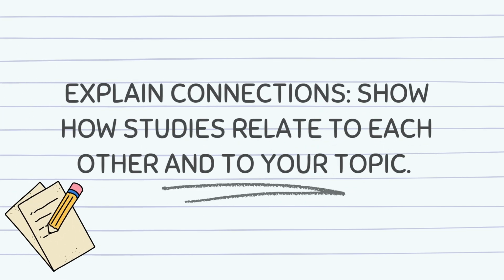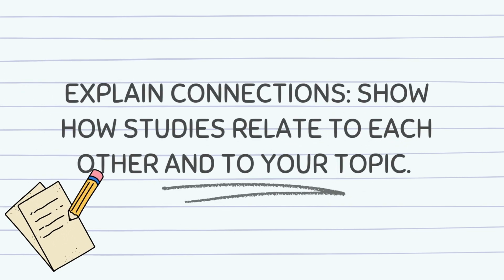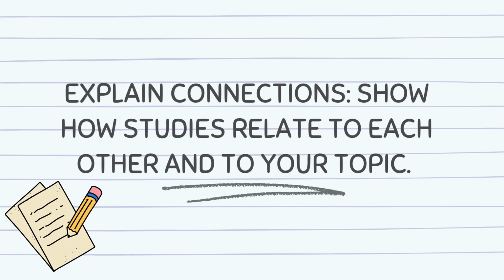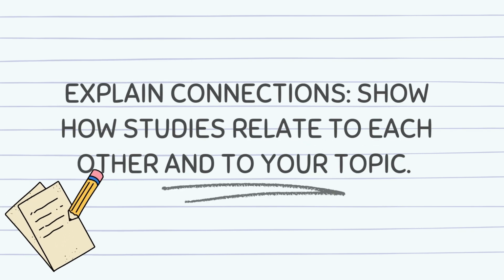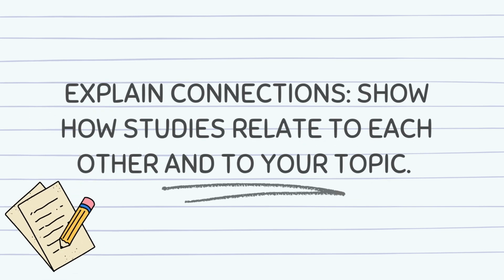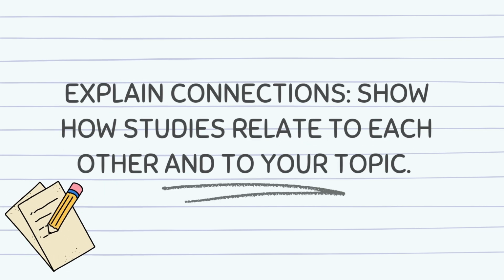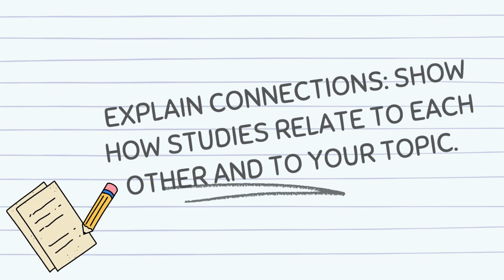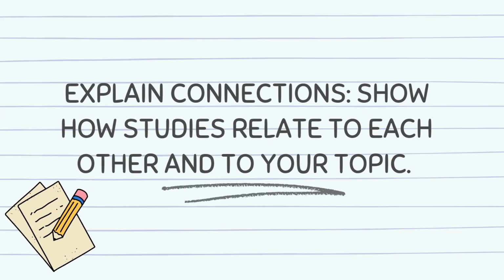Explain Connections: Show how studies relate to each other and to your topic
Explaining Connections in Chapter 2: Showing How Studies Relate to Each Other and to Your Topic

In Chapter 2 of a thesis, commonly known as the literature review, one of the key objectives is to establish connections between different studies and demonstrate how they relate to the research topic. This process goes beyond summarizing existing works; it involves critically analyzing and synthesizing research to create a coherent narrative that supports the study’s theoretical foundation.

A well-structured literature review shows relationships between studies, highlights trends and gaps, and situates the current research within the broader academic landscape. This section discusses how to effectively explain connections between studies and relate them to the research topic.

1. Why Connecting Studies is Important

When discussing past research, simply listing individual studies without establishing relationships among them leads to a fragmented review. Instead, an effective literature review should:

✔ Identify common themes and theoretical foundations.

 ✔ Compare and contrast different perspectives.

 ✔ Show trends and developments in the field.

 ✔ Highlight research gaps that justify the study.

 ✔ Demonstrate how prior studies relate to the researcher’s work.

By linking studies together, the literature review becomes a structured argument rather than a collection of isolated summaries.

2. Ways to Show Connections Between Studies

There are several strategies to effectively explain how different studies relate to each other and to the research topic. These include thematic organization, chronological discussion, comparing perspectives, and citing supporting or conflicting evidence.

A. Grouping Studies by Themes

One of the most effective ways to show connections is by organizing studies thematically. Instead of summarizing studies individually, researchers should group them based on shared ideas, concepts, or frameworks.

For example, if the research topic is the impact of technology on education, studies can be grouped as follows:

Studies on student engagement in online learning (e.g., Smith, 2020; Lee & Brown, 2019)

Research on digital literacy and academic performance (e.g., Johnson, 2018; Carter & Green, 2021)

The role of AI in personalized education (e.g., Williams, 2022; Kim, 2020)

By grouping studies based on themes, the literature review naturally reveals connections between different works, allowing the researcher to analyze patterns in the literature.

✅ Example of Thematic Connection:

Several studies (Smith, 2020; Lee & Brown, 2019) have examined the role of online learning in increasing student engagement. However, while Smith (2020) highlights the benefits of interactive digital tools, Lee and Brown (2019) emphasize the challenges of maintaining motivation in virtual classrooms. These findings suggest that while technology can enhance engagement, it must be carefully designed to prevent disengagement.

B. Comparing Perspectives and Theories

Studies may have similar or contrasting viewpoints on a topic. Analyzing how different researchers agree or disagree helps establish relationships between studies.

If multiple studies support a particular theory, they reinforce its validity.

If studies present conflicting results, the researcher must analyze why these differences exist.

✅ Example of Contrasting Views:

While Jones (2017) argues that artificial intelligence (AI) improves student learning through personalized feedback, Carter (2019) contends that AI may lead to over-reliance on automation, reducing critical thinking skills. These differing perspectives highlight the ongoing debate on the role of AI in education, suggesting a need for further research on balancing technology use and independent learning.

C. Showing Historical Trends (Chronological Connection)

In some cases, it is useful to show how ideas have evolved over time by organizing studies chronologically. This method is especially helpful when discussing the progression of theories or technological advancements.

For example, in a study on distance education, the literature review might track developments from traditional correspondence courses to online learning platforms and AI-driven education.

✅ Example of Chronological Connection:

Early studies on distance education (Moore, 1990; Peters, 1993) focused on correspondence-based learning, where students received materials by mail. As internet technology advanced, research shifted to web-based learning (Anderson, 2005; Garrison, 2010). More recent studies (Siemens, 2019; Johnson, 2022) explore the use of AI and machine learning to create personalized learning experiences. This progression illustrates how technological innovation continuously shapes educational methods.